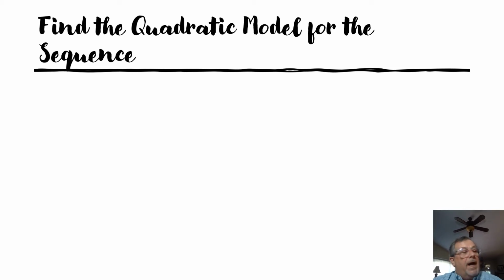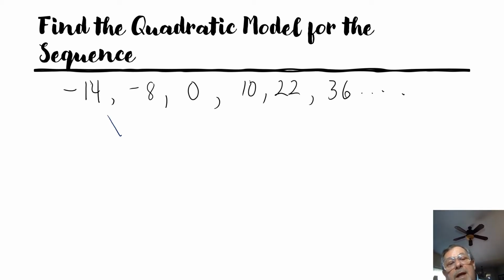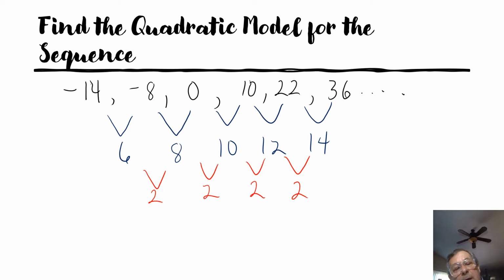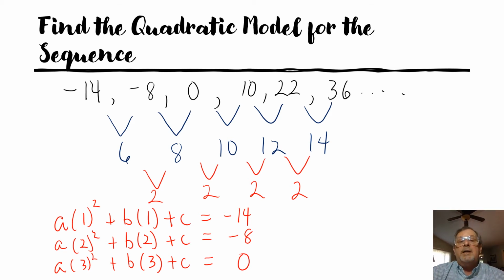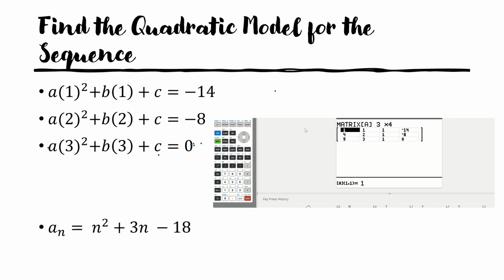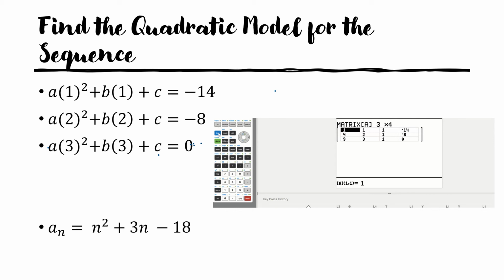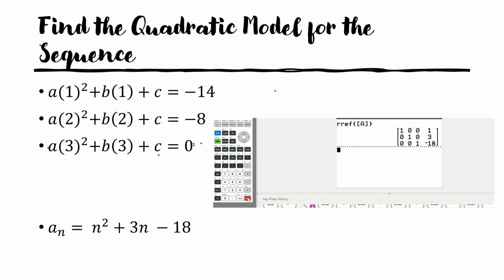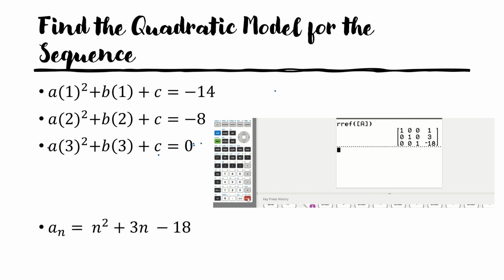Find the Quadratic Model for the Sequence